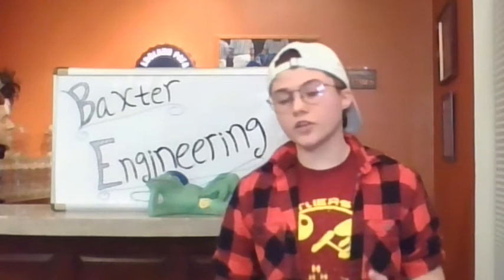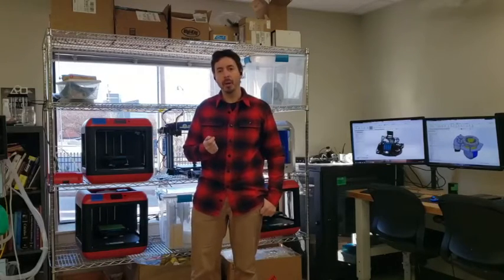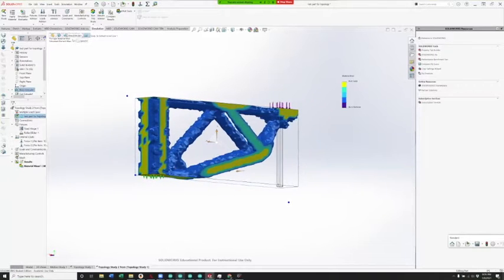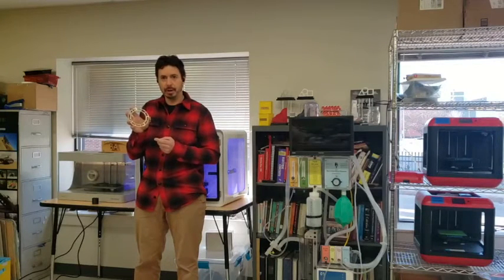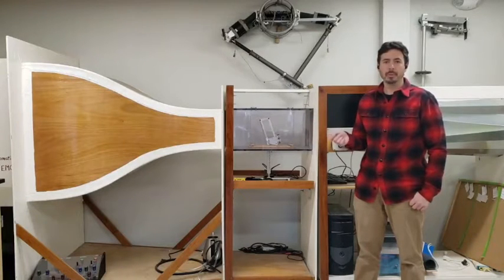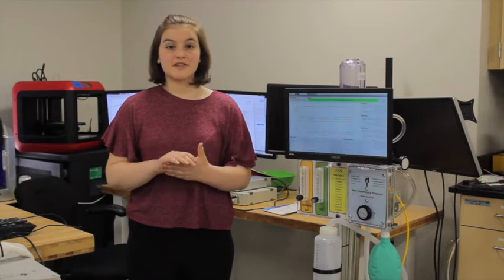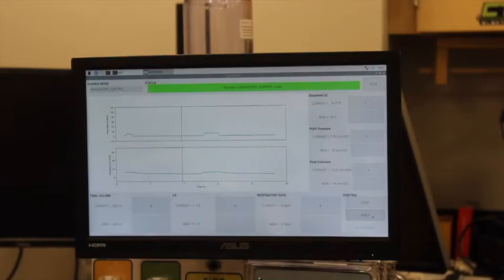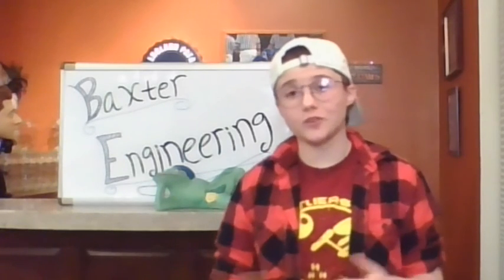Engineering at Baxter Academy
An overview of Baxter Academy's engineering program.